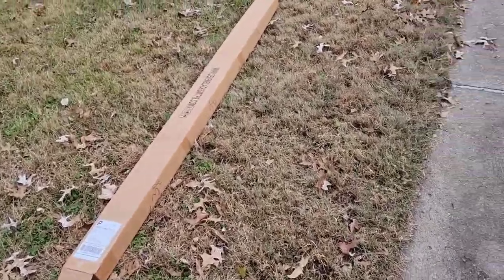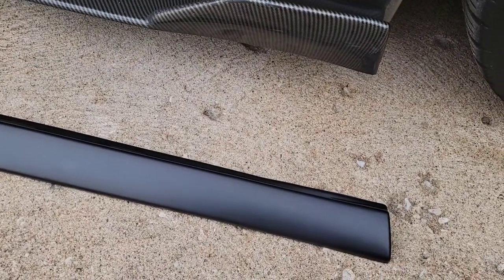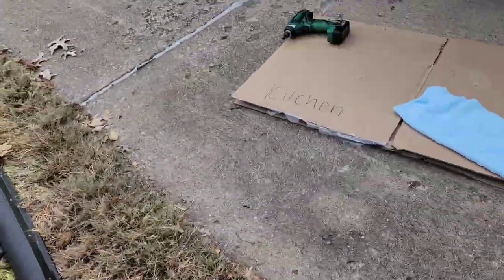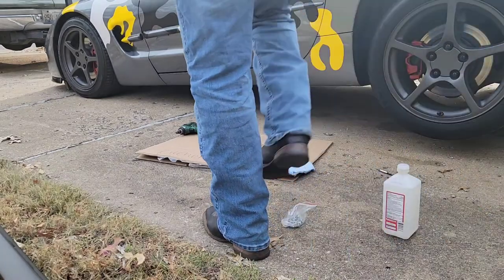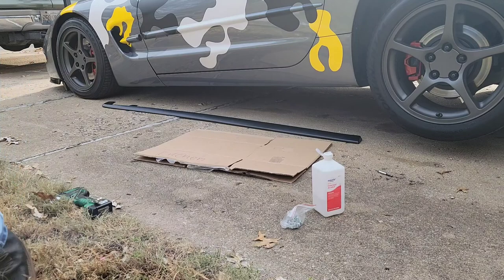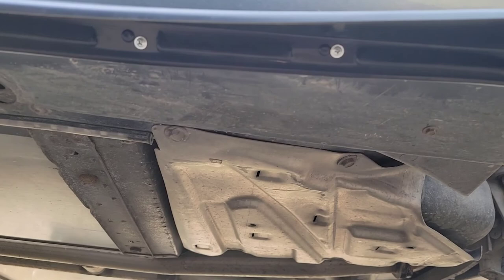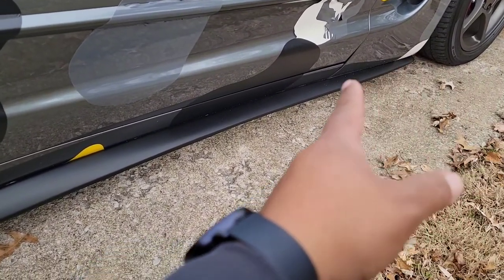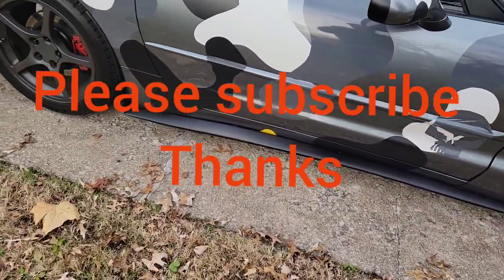C6 ZR1 style side skirts fit and install on C5 Corvette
In this video i show C6 ZR1 Style side skirts will work on C5 Corvettes these are from ebay for about $70